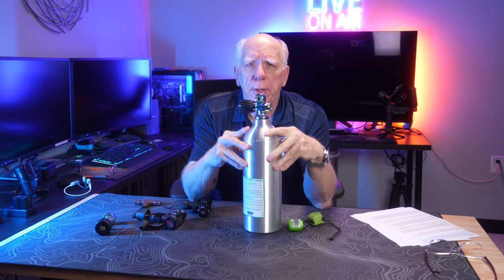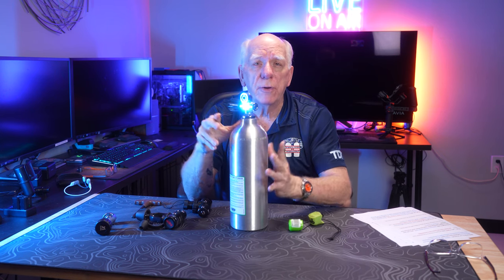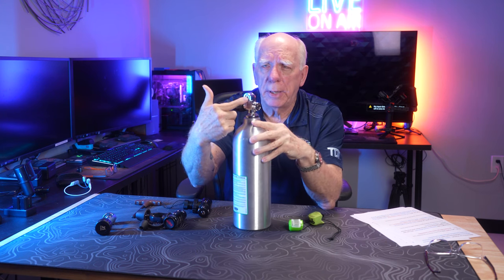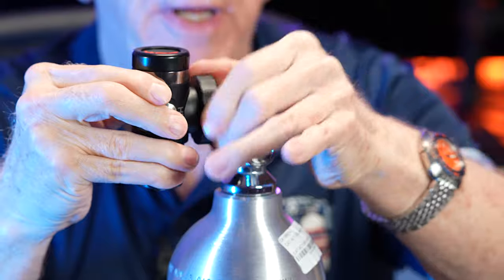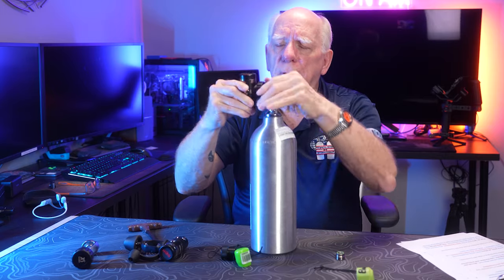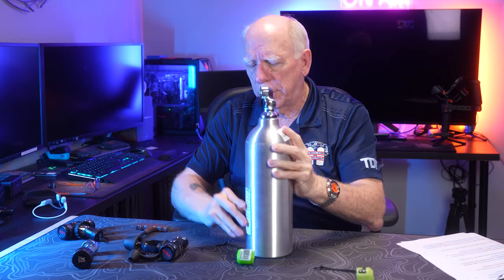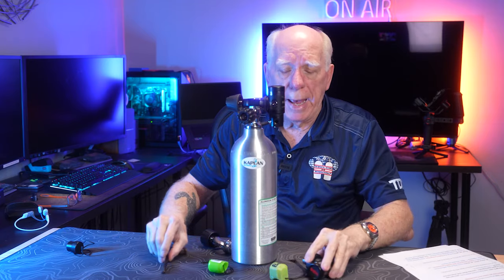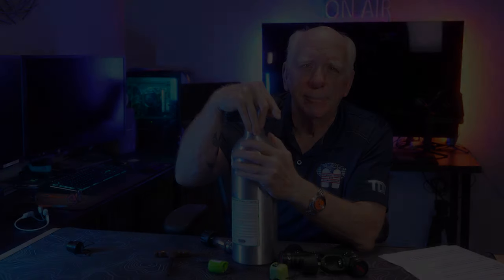2024 Pro Valve What is it DIN or Yoke ?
There have been numerous questions about what type of Scuba regulator connection works best for which divers.  Here's the answer.

Why not have best best of both world and equipment that works no matter where in the world you dive.   Bob Looks at how and what...